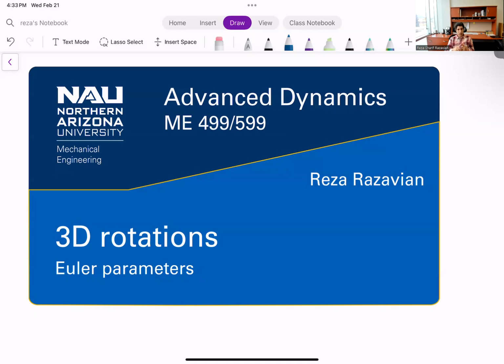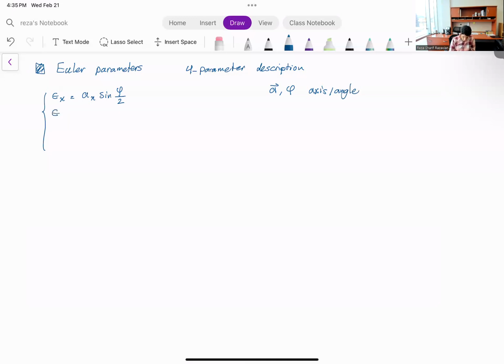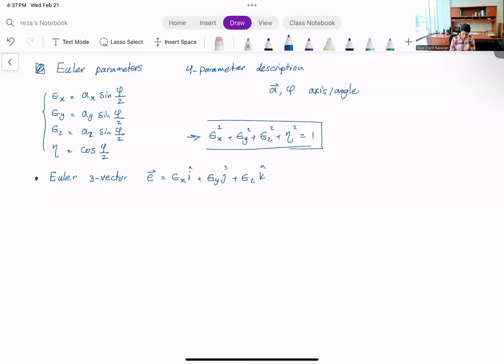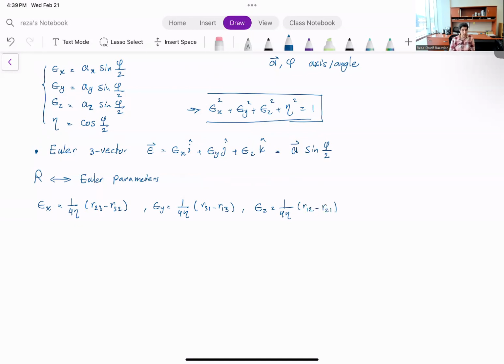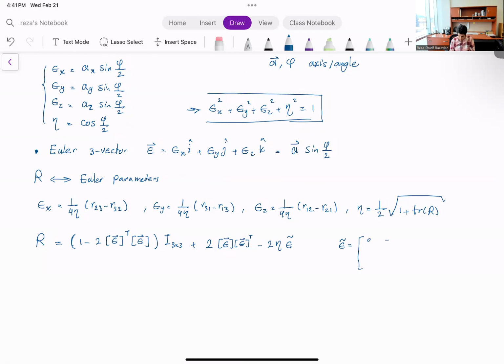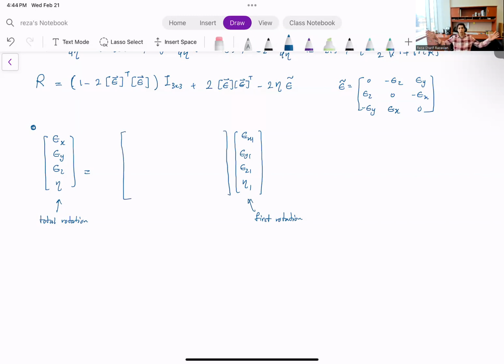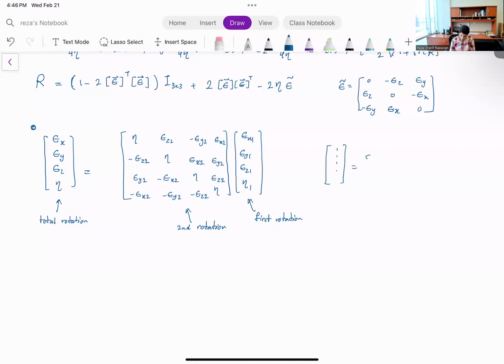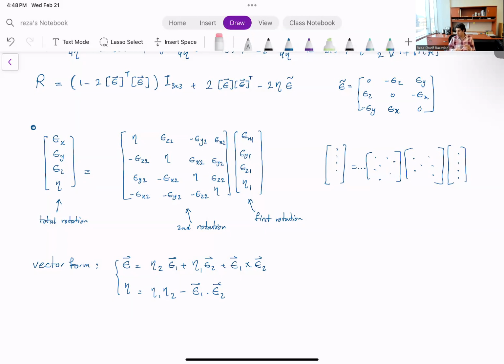Advanced Dynamics - 3D rotations - Euler parameters